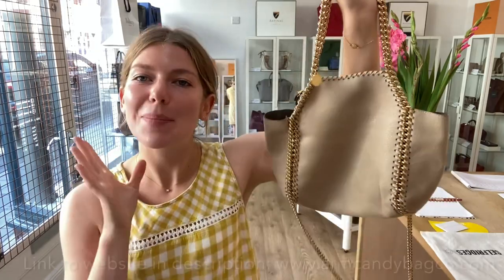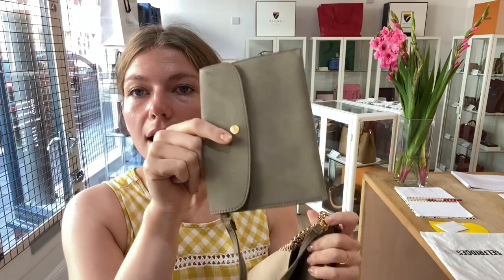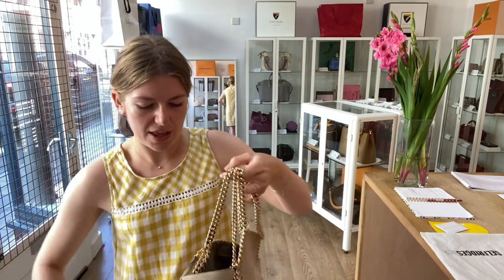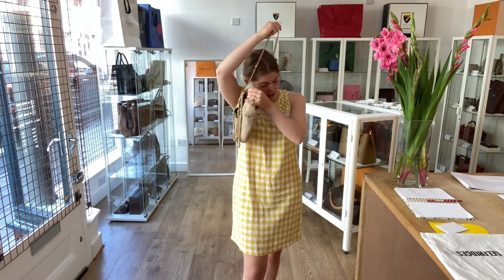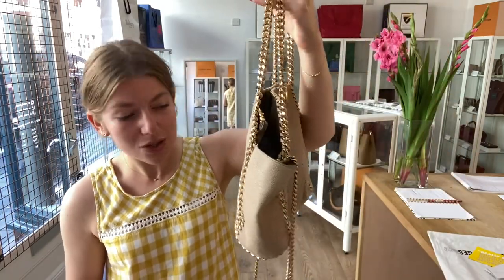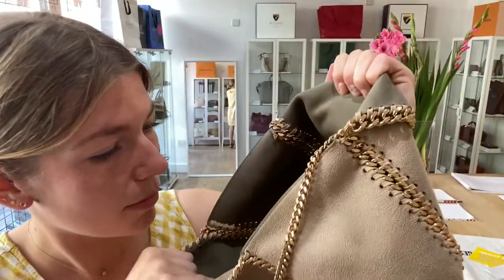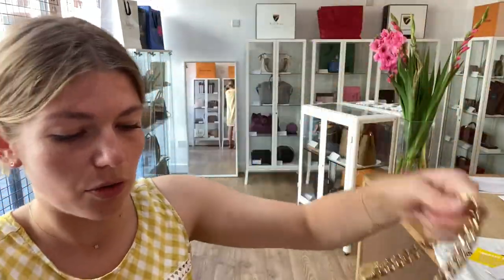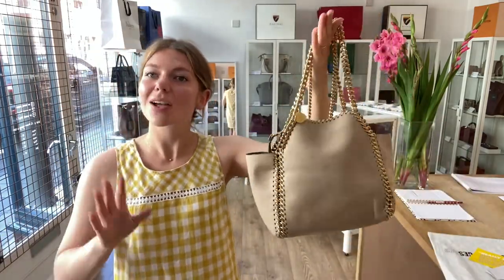Stella McCartney Falabella Mini Reversible Tote Bag Review